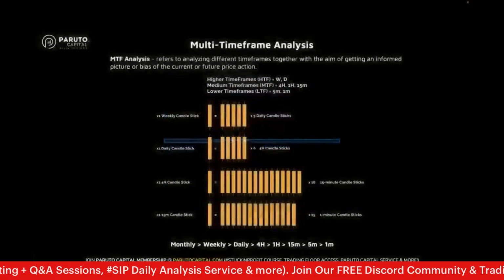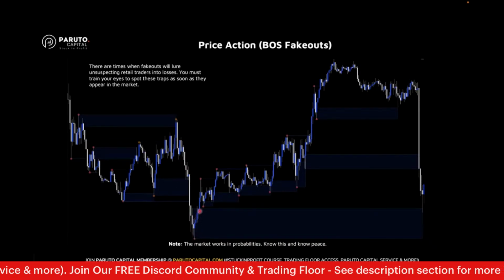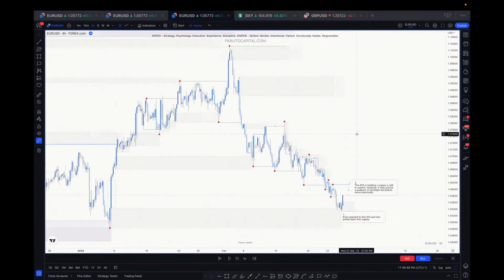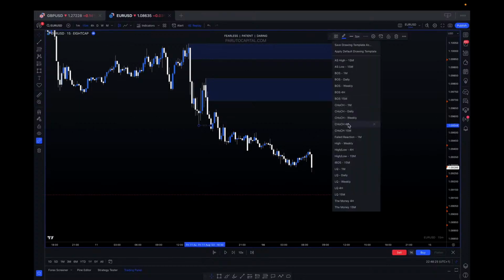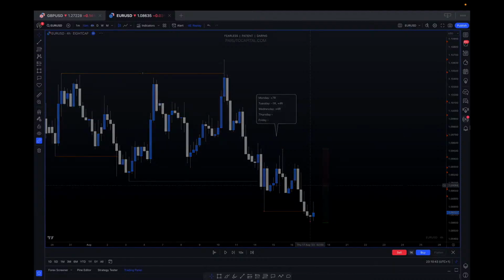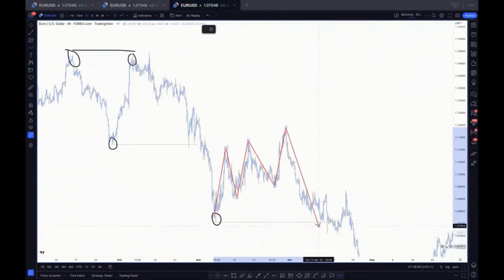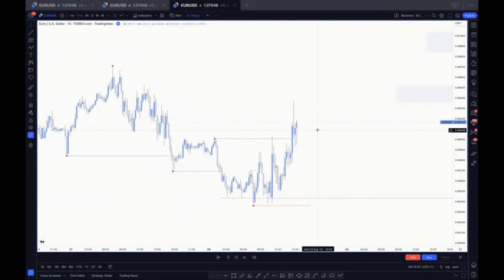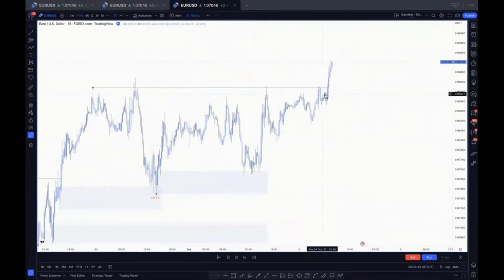From Novice to Pro: The Ultimate Trading Secret Revealed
In this video, we reveal the secret sauce that separates professional traders from the rest. If you're aiming to take your trading skills to the next level, you won't want to miss these insider strategies and tips.

What you'll learn:

+ The core principles that professional traders use to achieve consistent success.
+ Proven strategies to manage risk and maximize profits
+ How to develop the right mindset and discipline for trading
+ Practical tips for analyzing the market and making informed decisions.
+ The key tools and resources that every pro trader relies on
Whether you're a beginner looking to break into the world of trading or an experienced trader seeking to refine your approach, this video is packed with valuable insights that can help you become a professional trader.